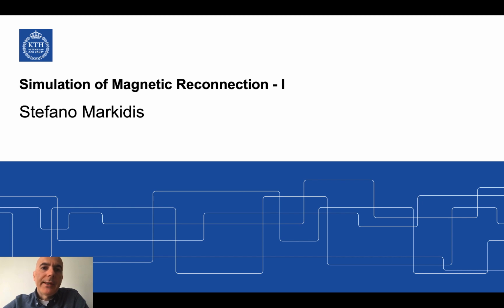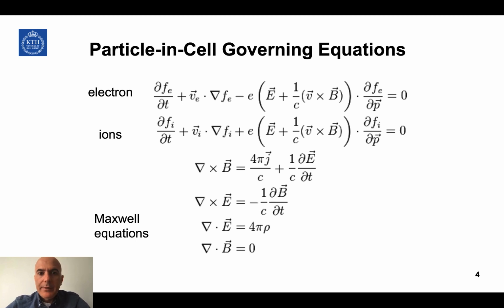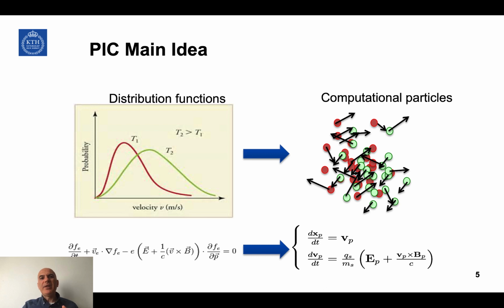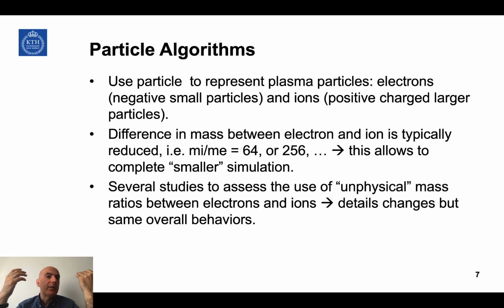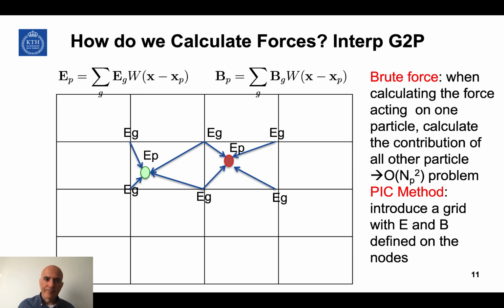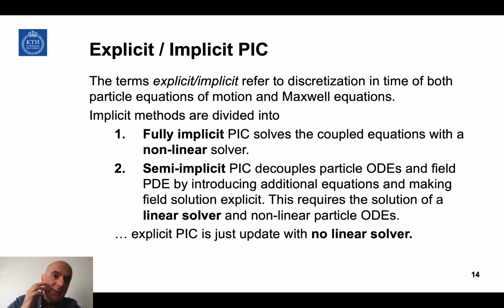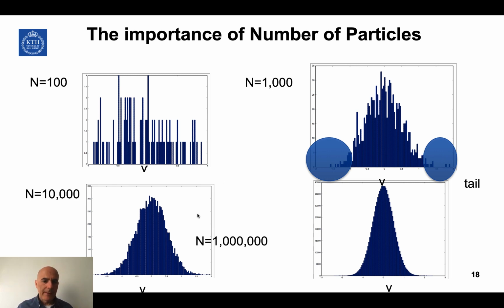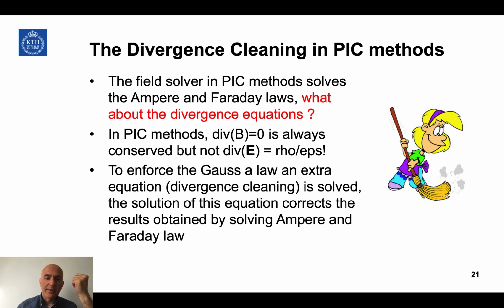Simulation of Magnetic Reconnection - I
Concepts of Particle-in-Cell Methods